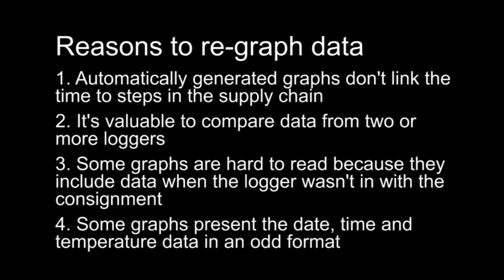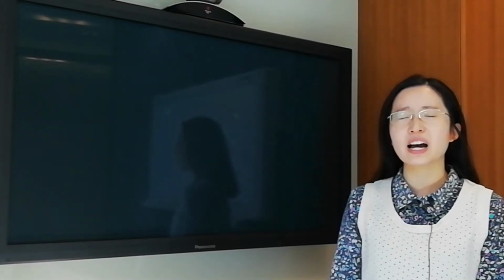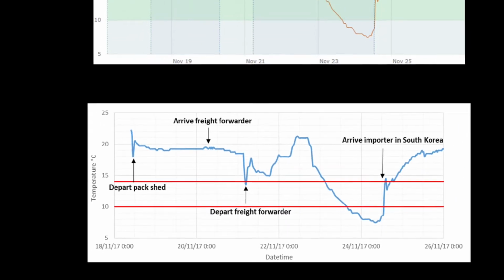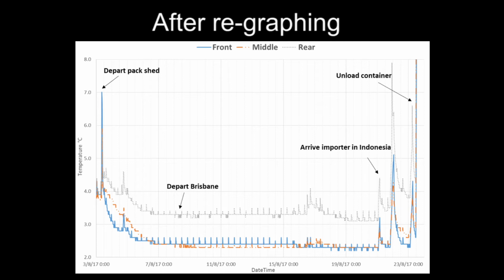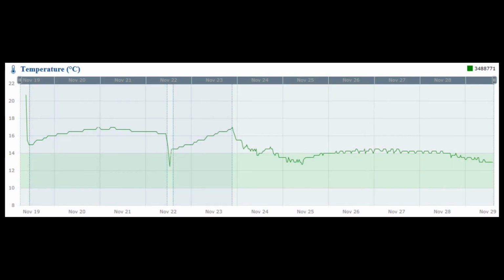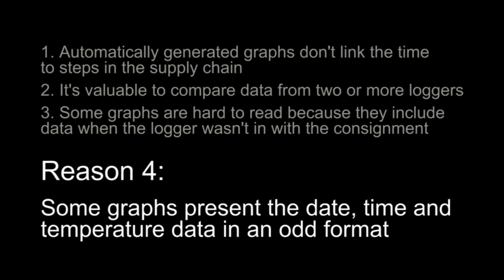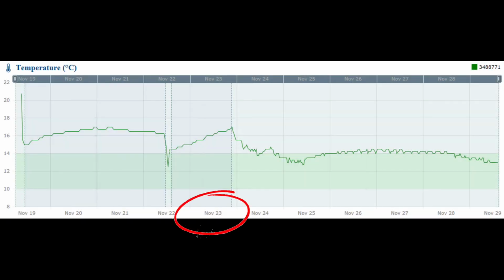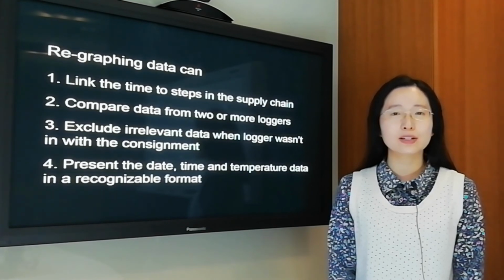Why you should re-graph temperature data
Re-graphing temperature data allows exporters to analyse and make decisions about changes to supply chain management with partners. This is the first video in our two part series on re-graphing temperature data and explains why re-graphing is useful. Watch the second video ‘How to re-graph temperature data in Excel 2013’